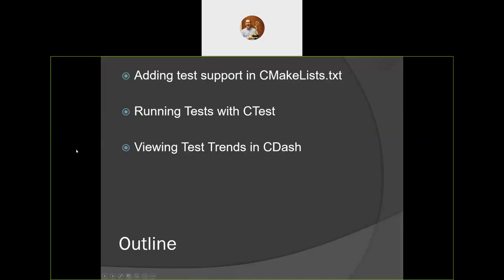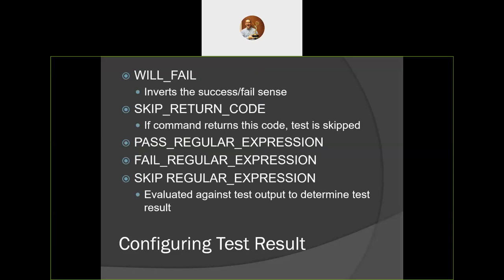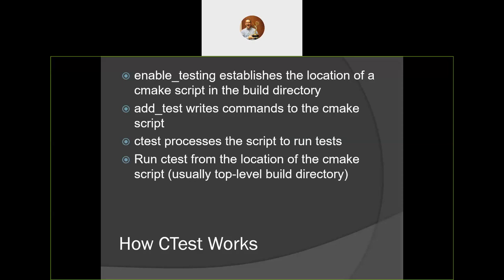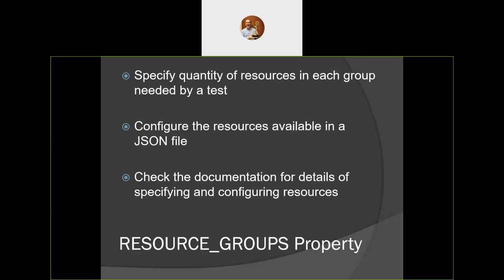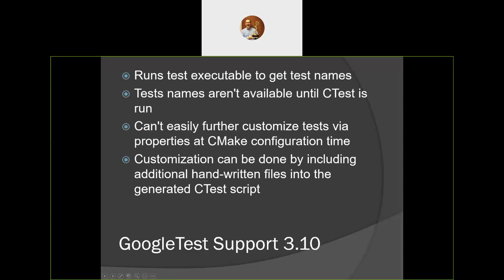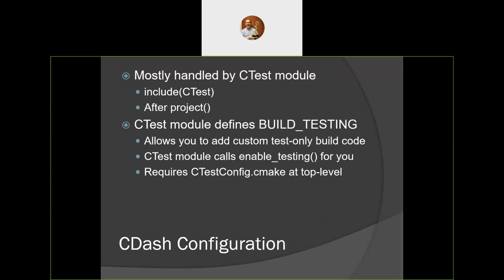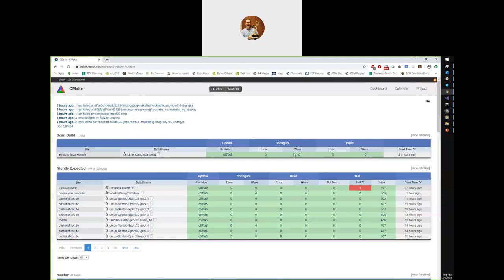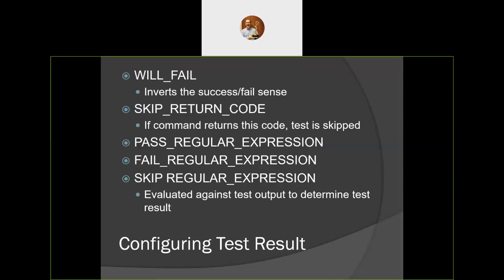Automated Testing with CMake, CTest and CDash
Utah C++ Programmers, April 8th, 2020
Richard Thomson gives us a presentation on how to automated C++ testing using CMake, CTest and CDash.